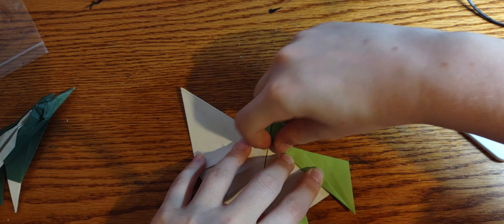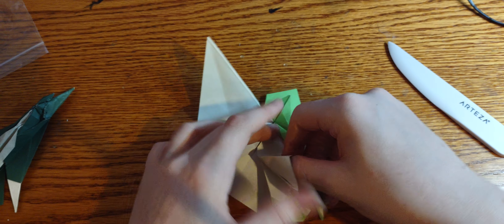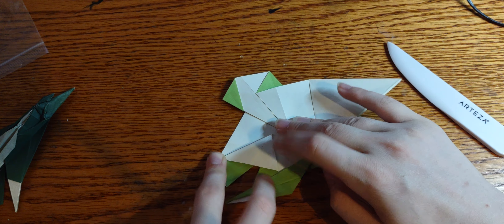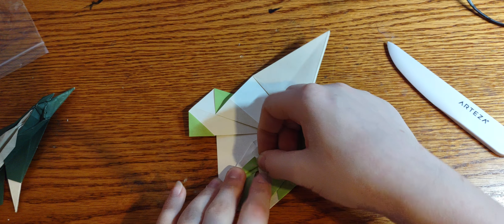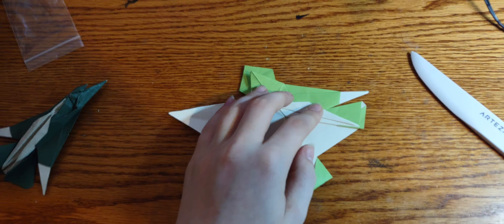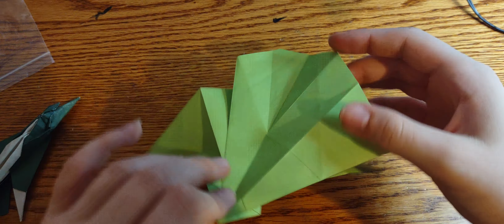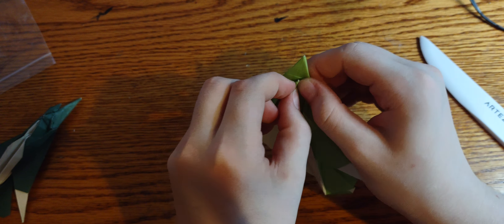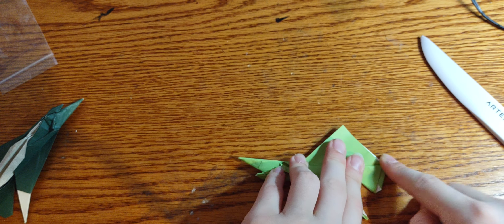MiG-25 audio tutorial part one